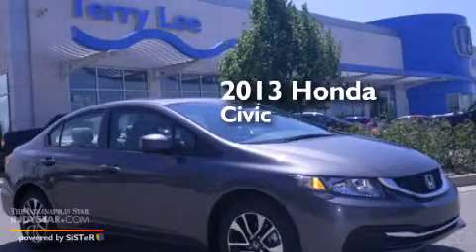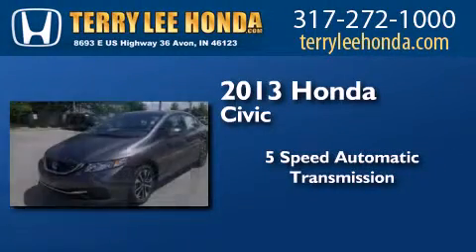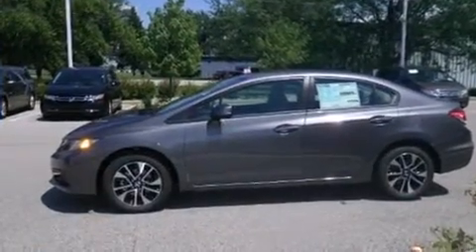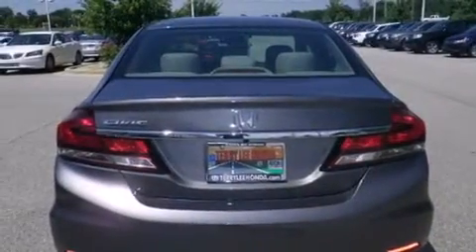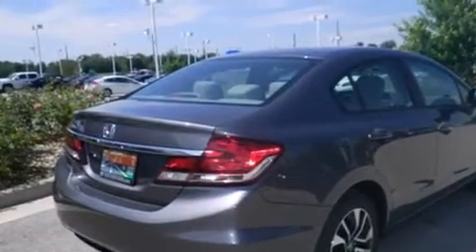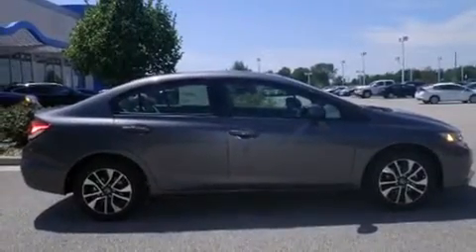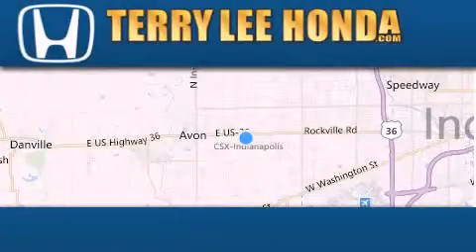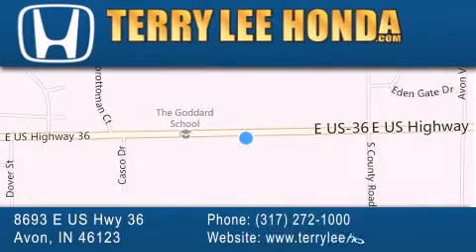2013 Honda Civic Avon IN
We have been honored to serve the Avon IN area , we promise that your experience at our dealership will exceed your expectations ! Year : 2013 Make : Honda Model : Civic Engine : 1.8L 4 cyls Trans . : Automatic 5-Speed Exterior : Polished Metal Metallic Interior : Gray w/Cloth Seat Trim Stock : 14572 Terry Lee Honda 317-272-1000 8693 E. US Highway 36 Avon , IN 46123